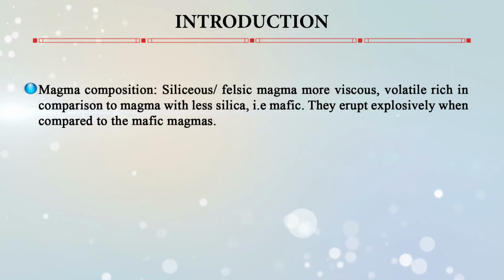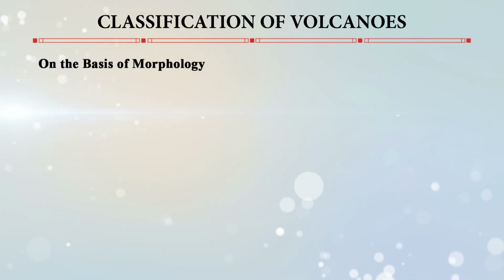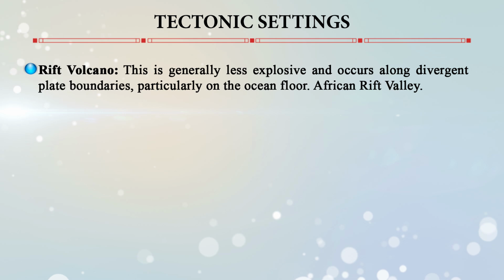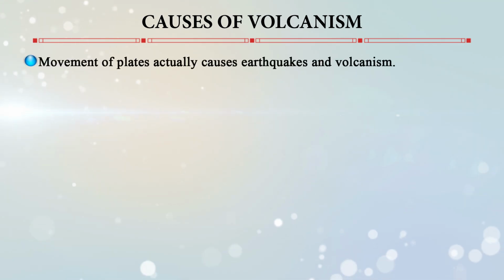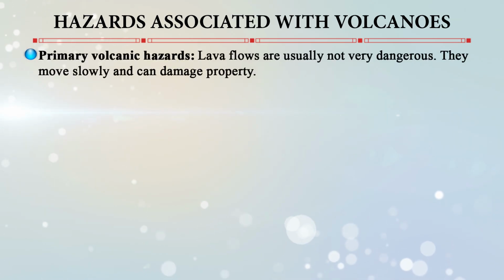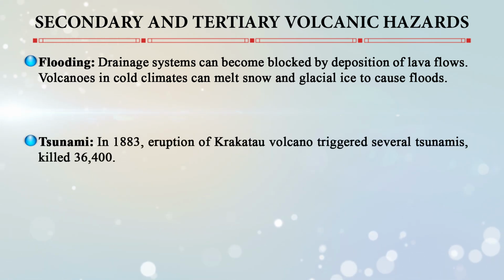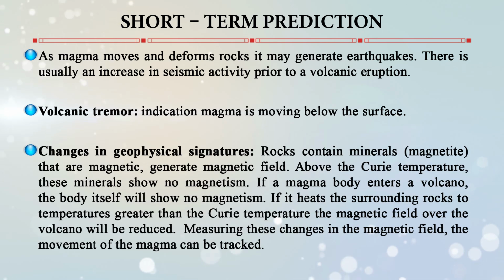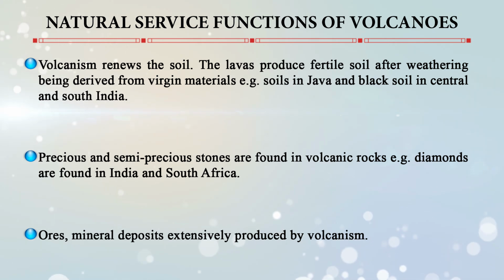Volcanoes swayamprabha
Name of Presenter: Prof. R. Baskar